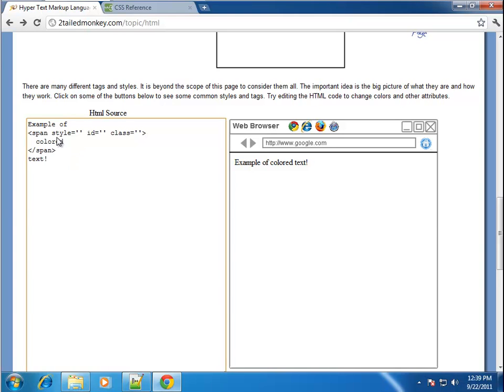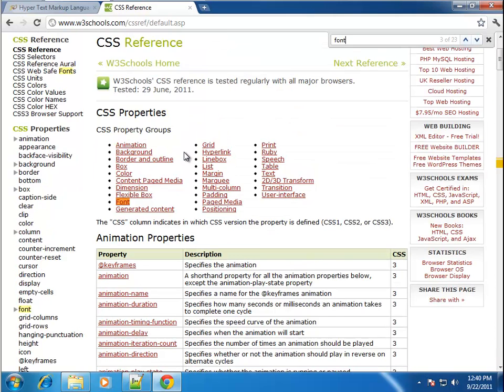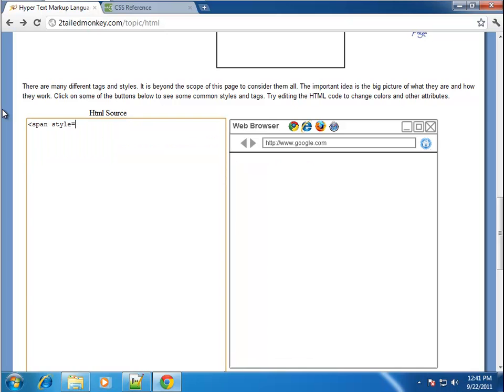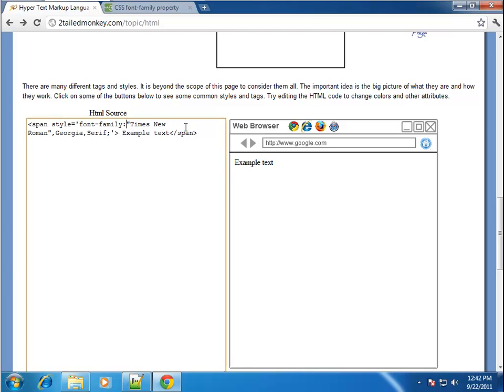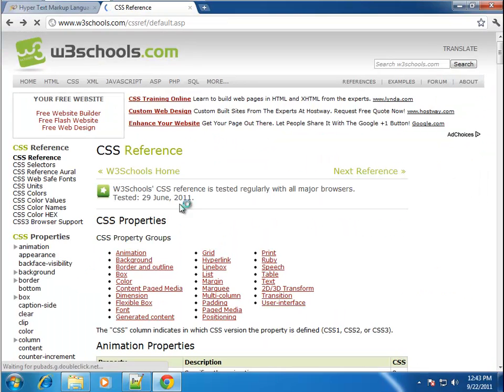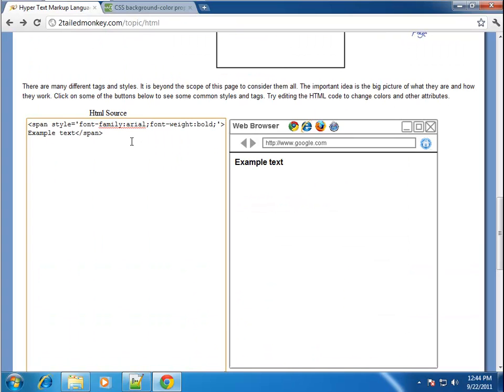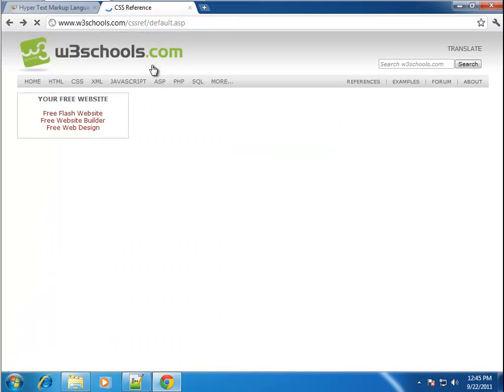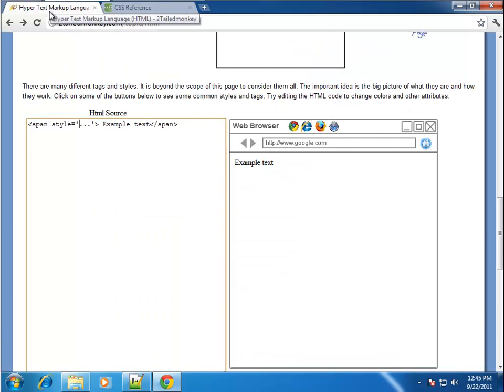HTML style attribute explained